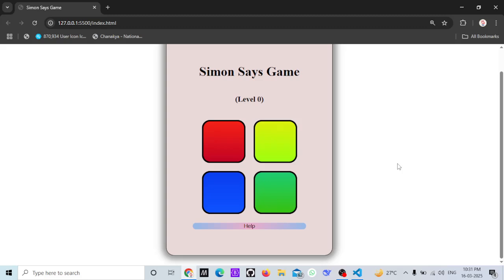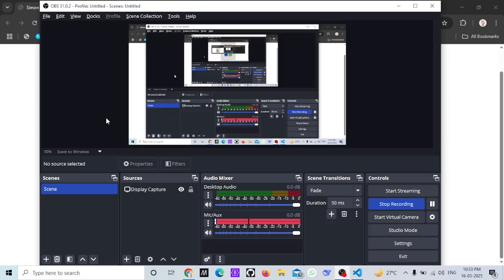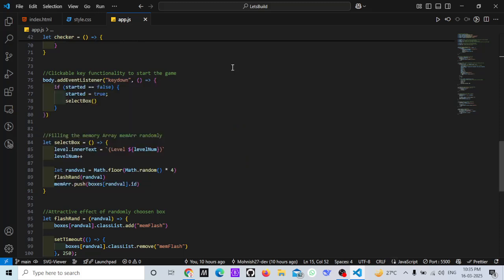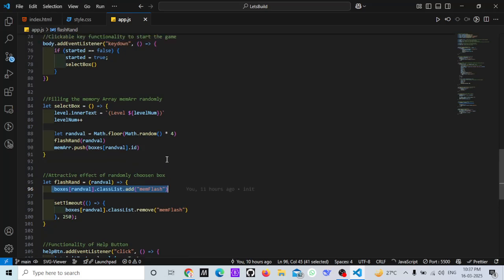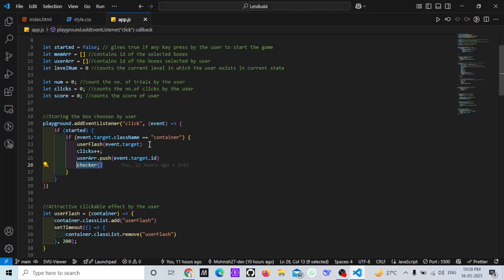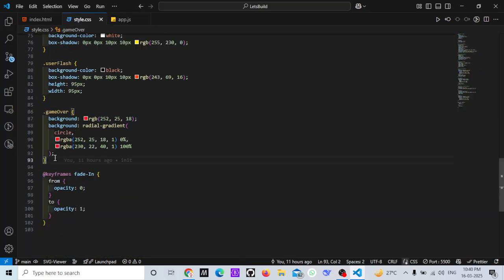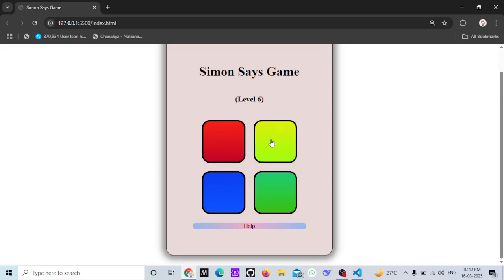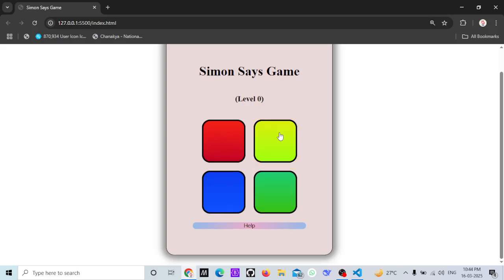Tutorial:Simon Says Game || Hackslash Induction Task || Team 405(Web team)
Tutorial:Simon Says Game
 || Hackslash Induction Task  ||
Team 405(Web team)